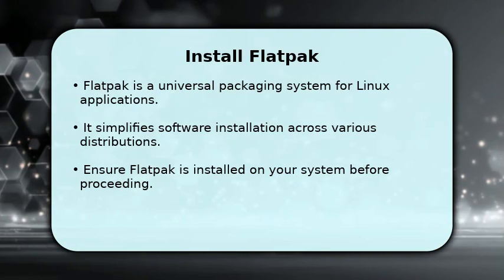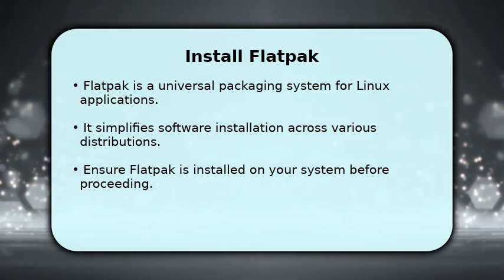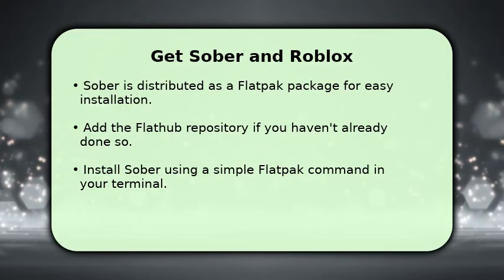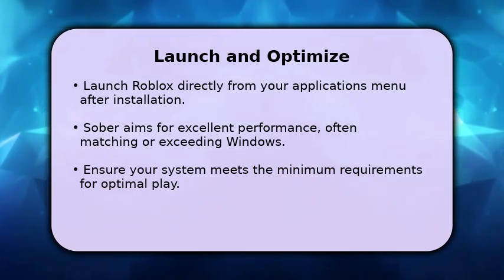How to Play Roblox on Linux 2025 (Only Way)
▸ :^) Are you a Roblox fan looking to play on Linux? This video will show you the only way to do so, using a specific method that has been tested and proven to work. We'll cover everything from setting up your environment to installing the necessary software.

Roblox Linux, Play Roblox on Linux, Linux Gaming, Roblox on Ubuntu, Roblox on Fedora, How to Play Roblox on Linux, Roblox for Linux Users, Linux Roblox Tutorial, Roblox on Linux 2025